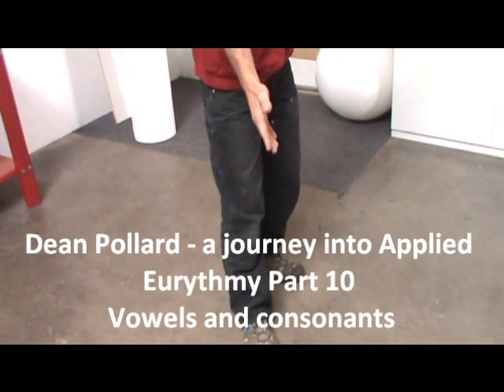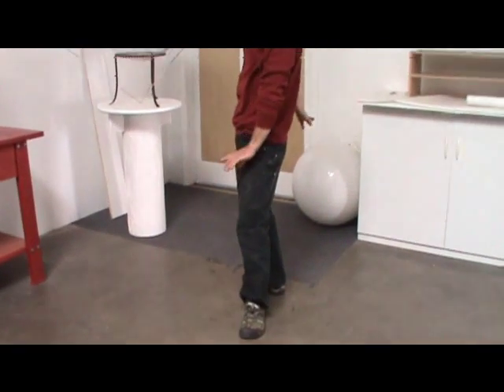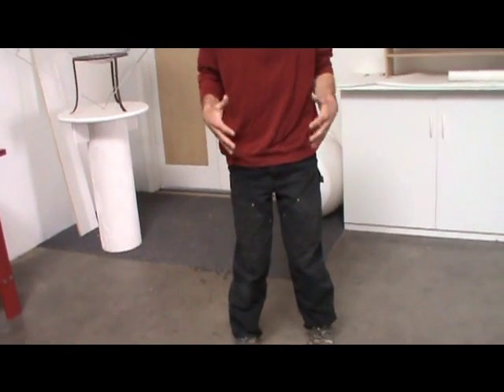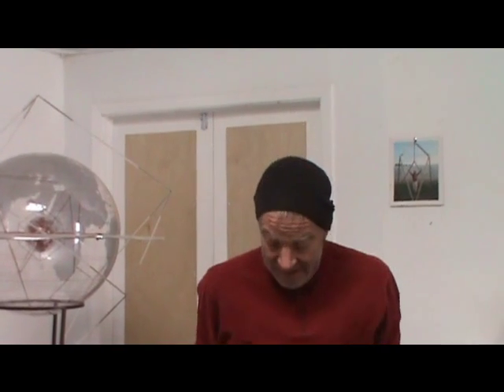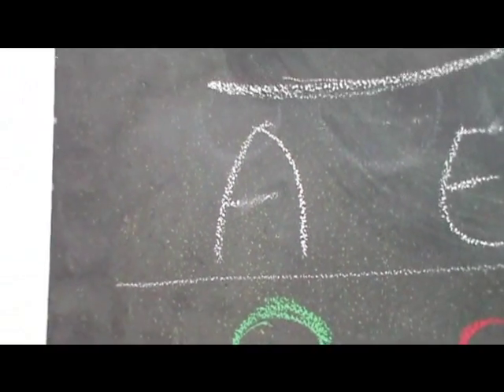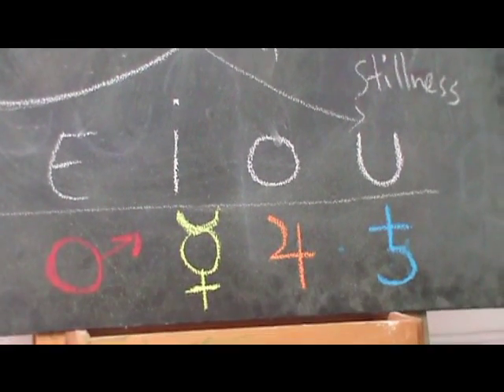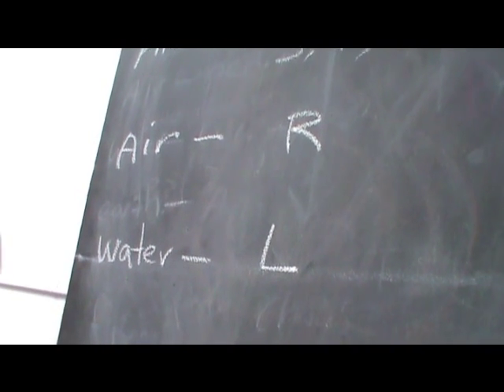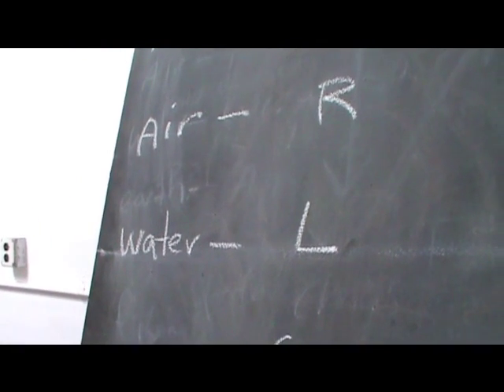Dean Pollard 10 Applied Eurythmy the vowels and consonants